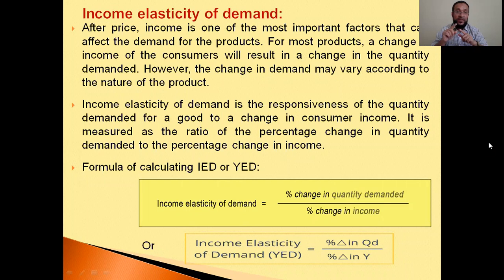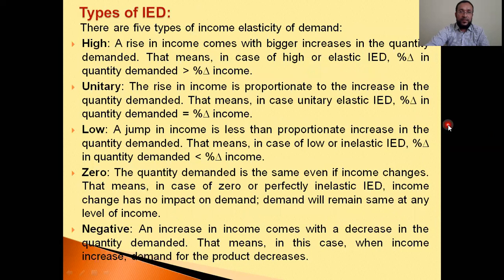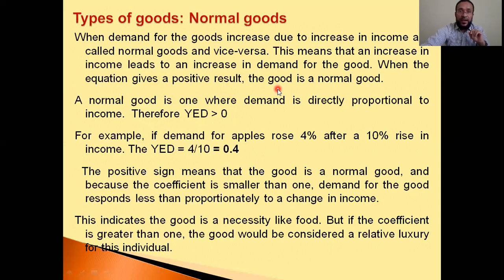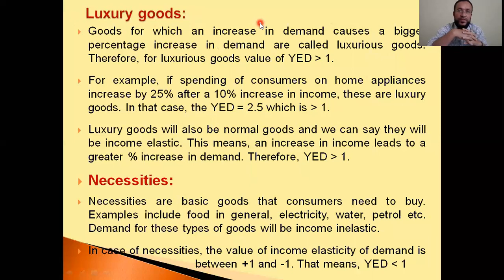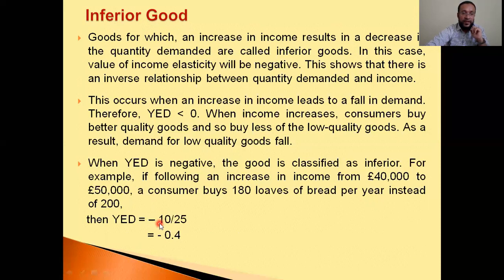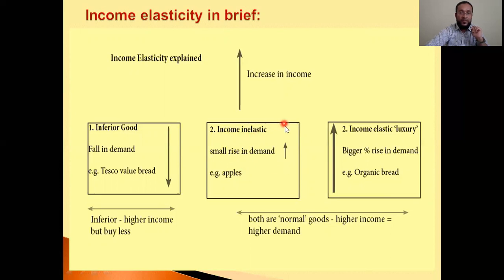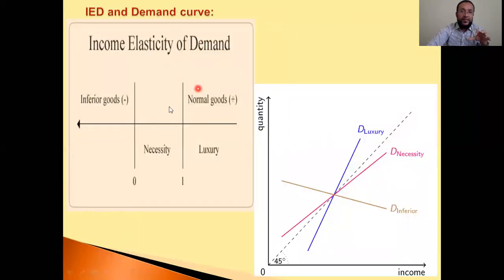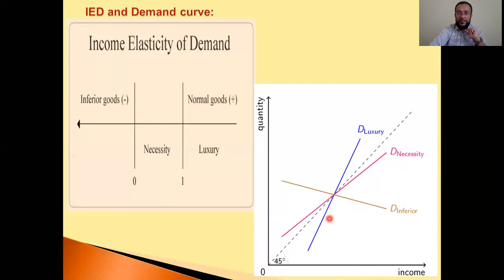Income elasticity of demand